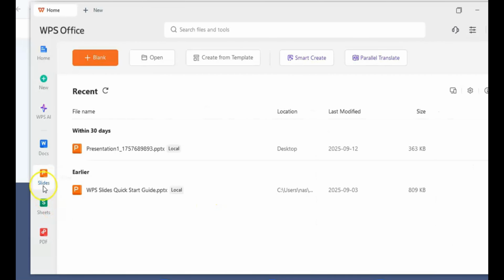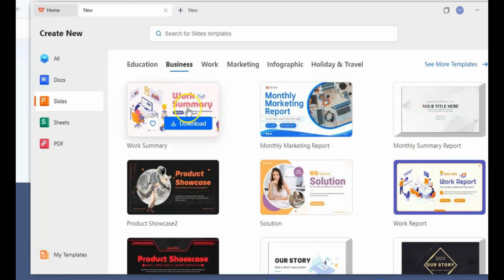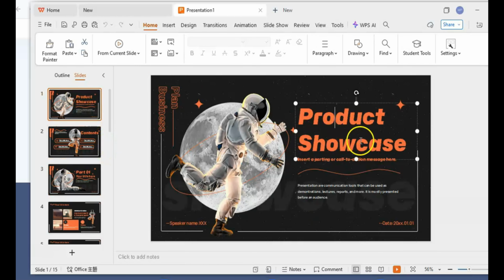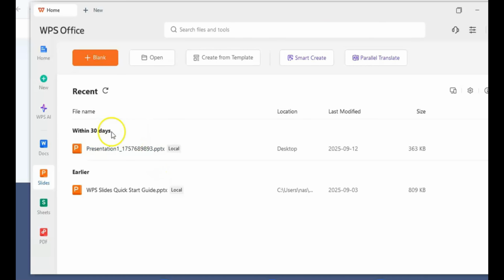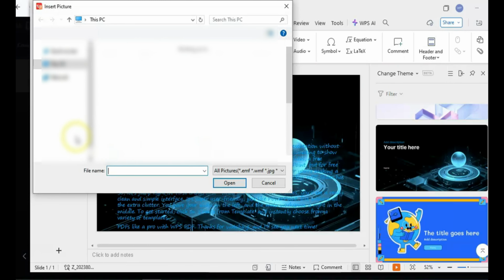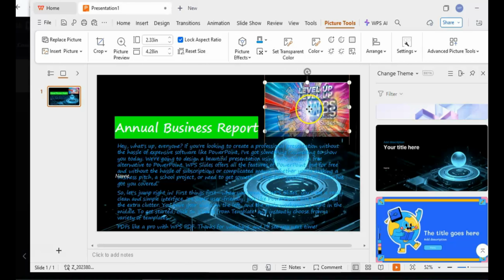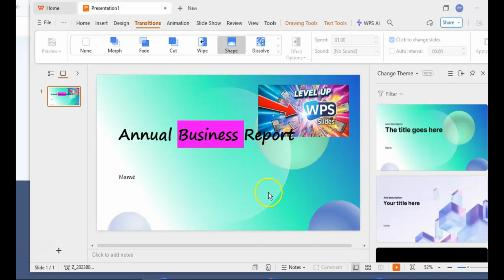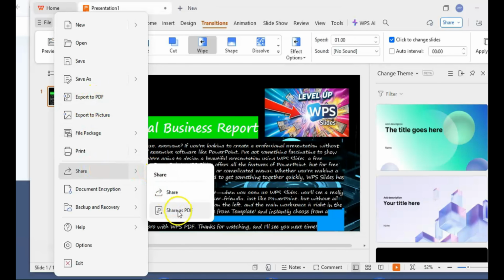Make Amazing Presentations in Minutes for FREE With WPS Slides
Create stunning and professional presentations effortlessly using WPS Slides — the free alternative to PowerPoint. In this step-by-step tutorial, you’ll learn how to design polished slides, add animations, use AI-powered templates, and elevate your visual storytelling without paying for expensive software. Whether you’re a student, business professional, or content creator, WPS Slides makes presentation design fast, modern, and beginner-friendly.
Design professional presentations without expensive software using WPS Slides, a great free alternative. This presentation skills video demonstrates how easy it is to use WPS Slides to create beautiful presentations. Learn how to make a presentation with free templates and all the features you need, just like in a PowerPoint tutorial.